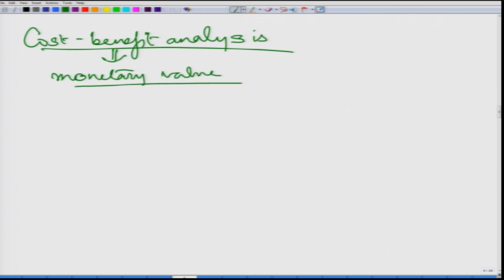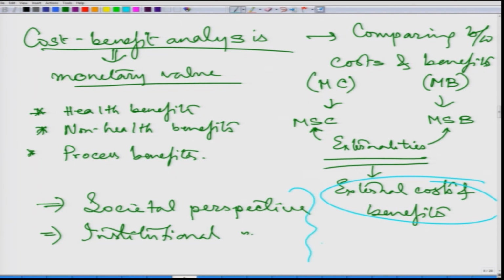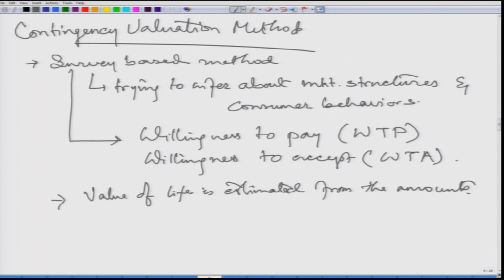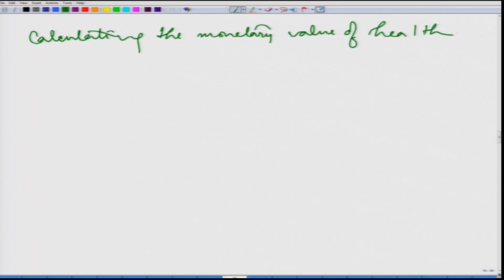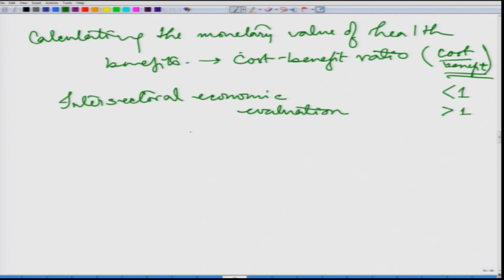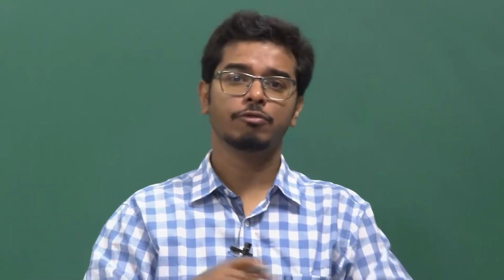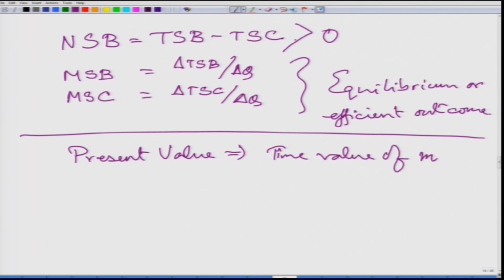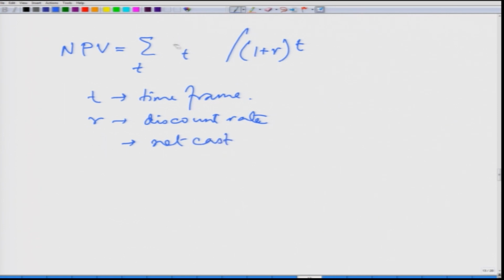noc18-mg23 Lec 39-Cost-Benifit Analysis